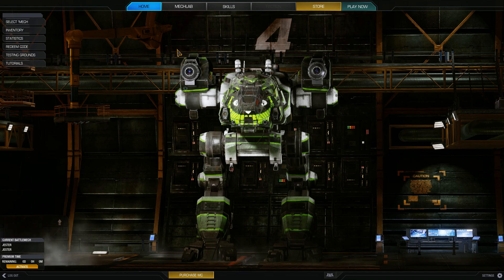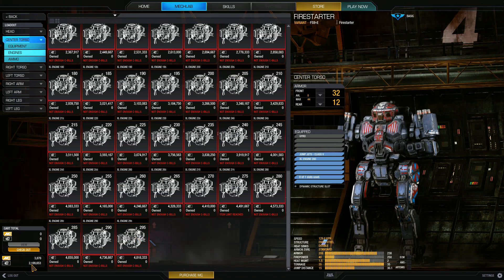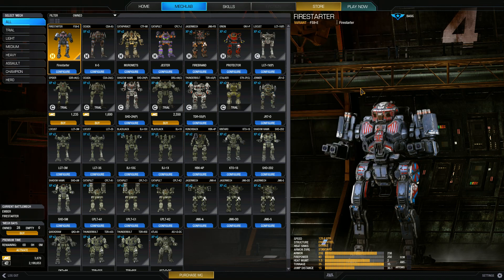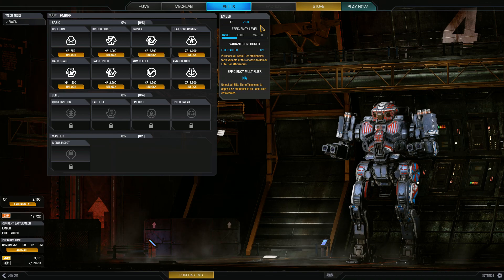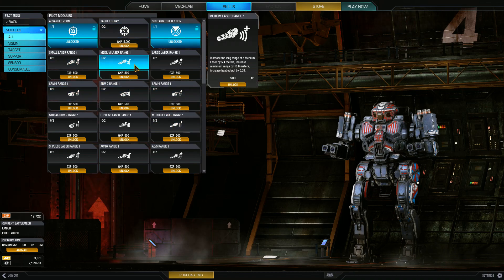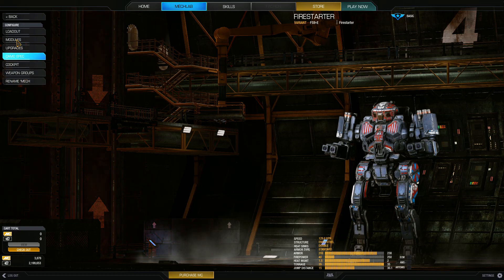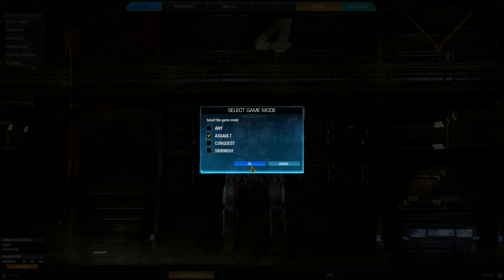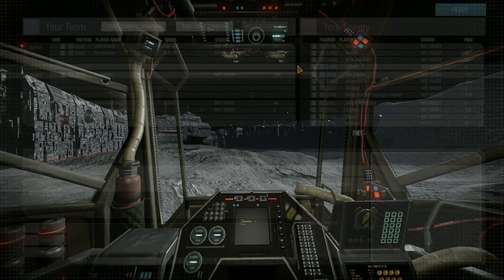Mechwarrior: ONLINE - UI 2.0 Release & Ember Hero Mech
Today we finally see the release of UI2.0 and a new light hero mech Ember.